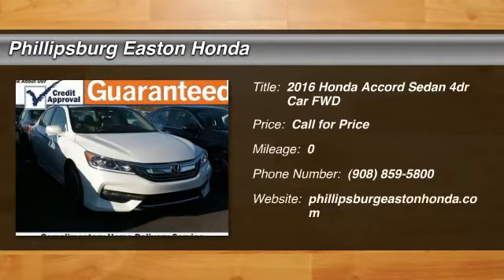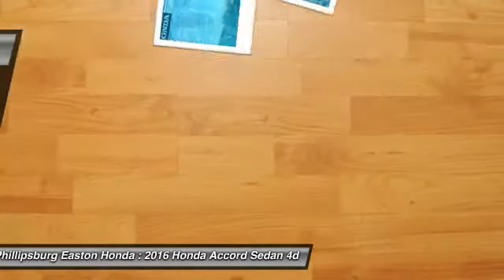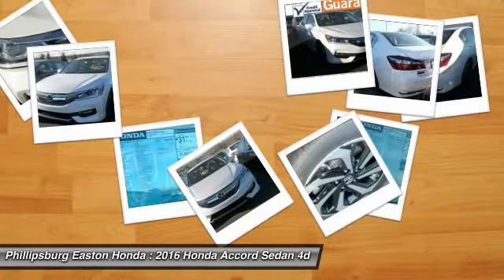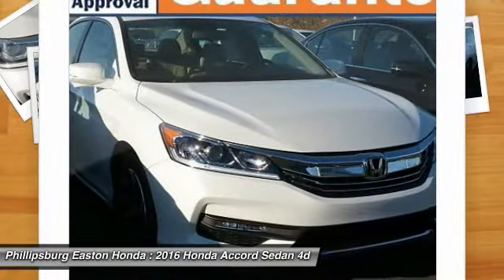2016 Honda Accord Sedan Phillipsburg NJ 160304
2016 Honda Accord Sedan EX-L

You'll love this 2016 Honda Accord Sedan. This is a 4dr car you'll want to take home. With 0 miles, it features Automatic transmission and an exterior color of White Orchid Pearl. Call and get in touch with Phillipsburg Easton Honda directly, and be the first to open the 4dr car door today!